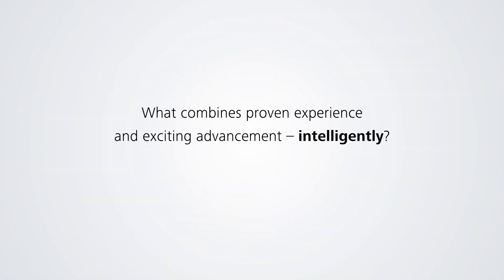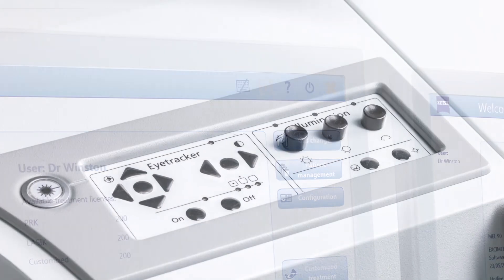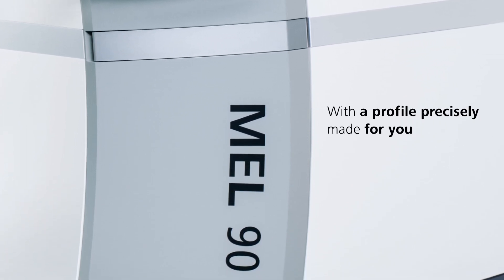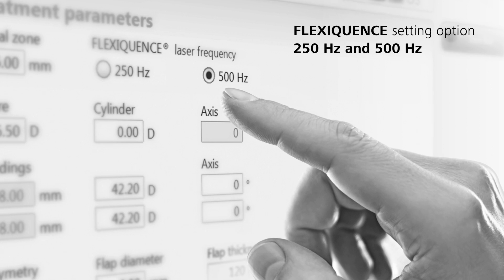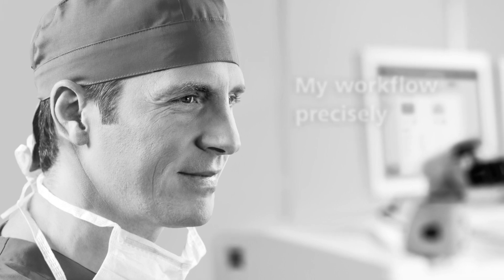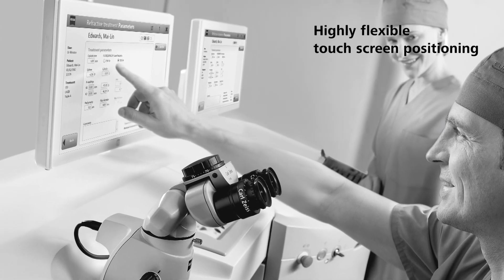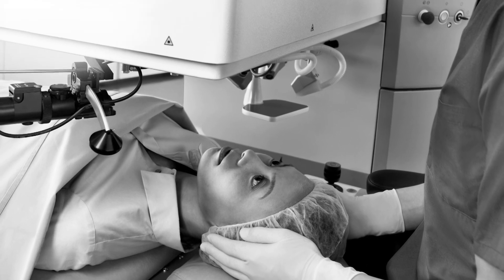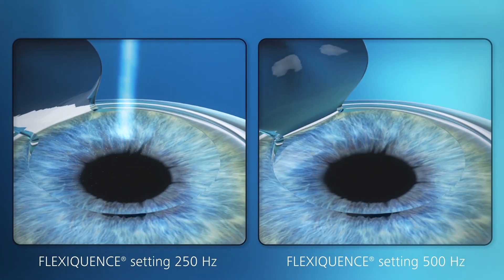MEL 90 Excimer Laser from ZEISS – Enjoy the story of the excimer laser technology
MEL® 90 Excimer Laser from ZEISS – your preferences, your workflow, your expectations – precisely. The excimer laser technology that intelligently combines proven experience and exciting advancement.

The ZEISS MEL 90 creates entirely new eye laser treatment prospects with unique product qualities like the FLEXIQUENCE switch function (250 Hz / 500 Hz), the ablation profile Triple-A and the outstanding intra-operative ablation speed of up to 1.3 seconds per diopter. Working with excimer laser technology from ZEISS brings excellent precision, high patient comfort, controlled OR environment and safe eye tracking.

Not all products, services or offers on this channel are approved or offered in every market and approved labeling and instructions may vary from one country to another.